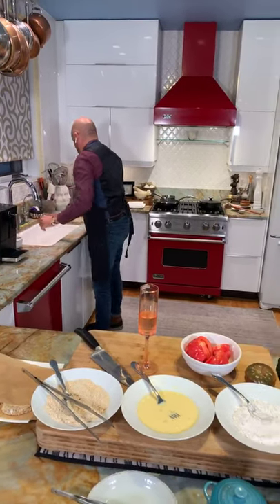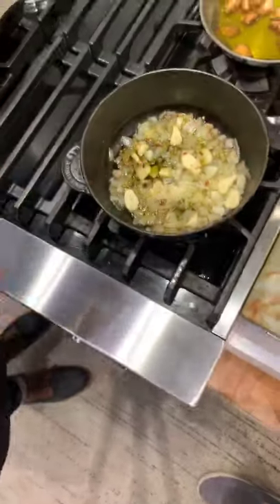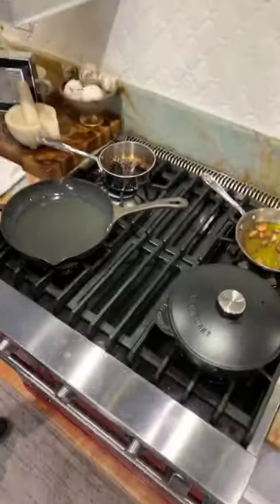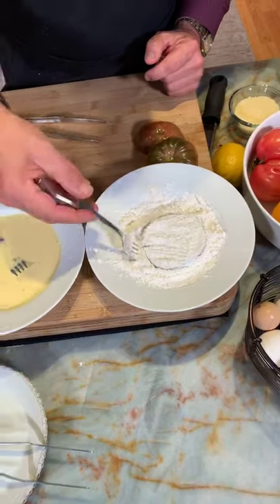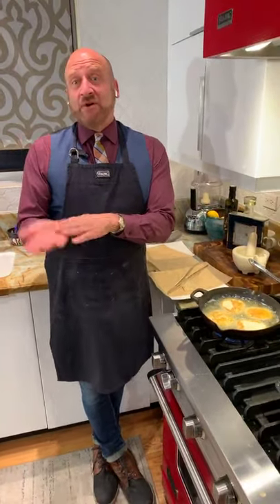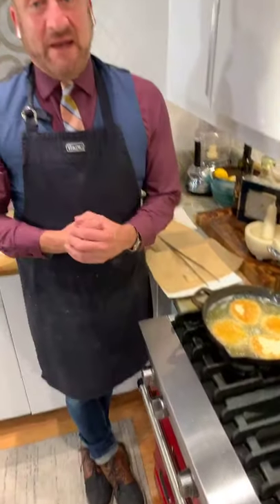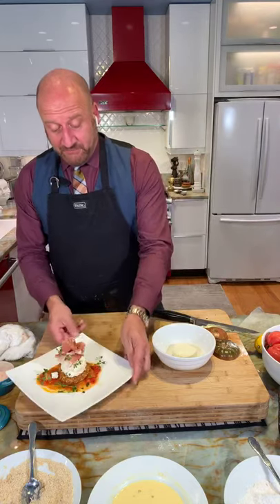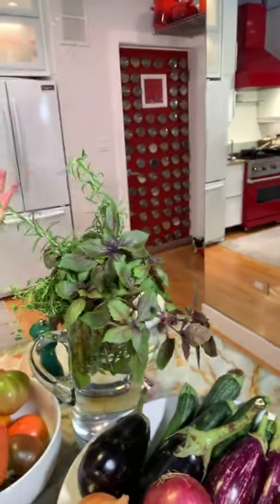Fried Green Heirloom Tomatoes and a quick sauce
Great quick and easy summer recipe.